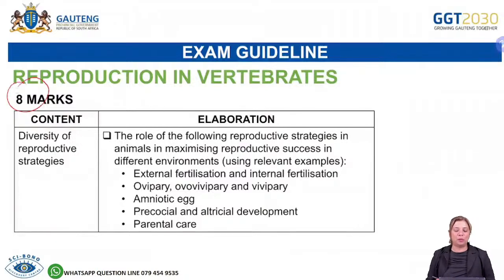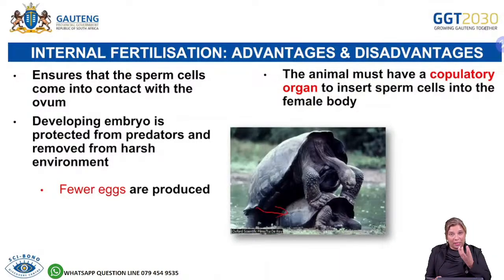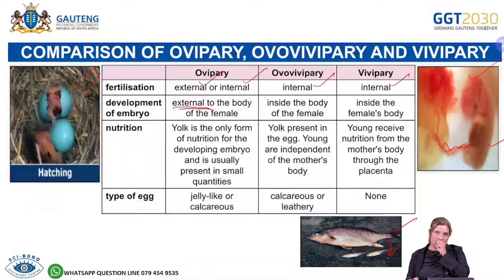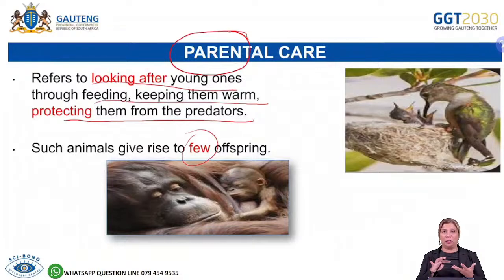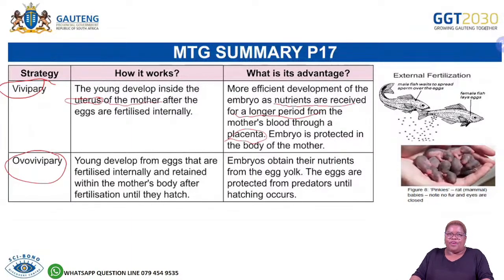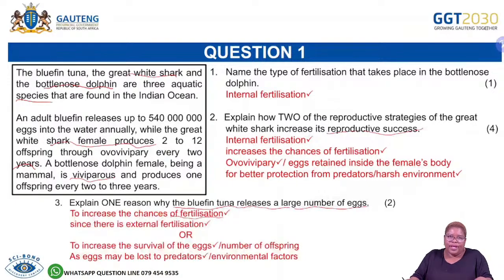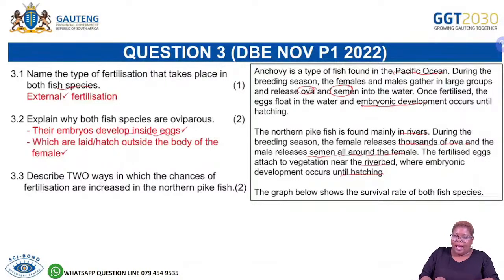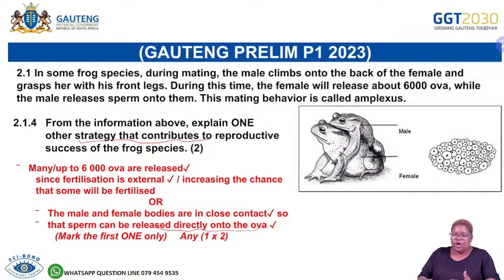27 FEBRUARY 2025 14:00 - 15:30 LIFE SCIENCES GRADE 12